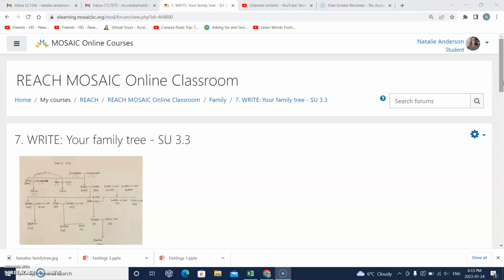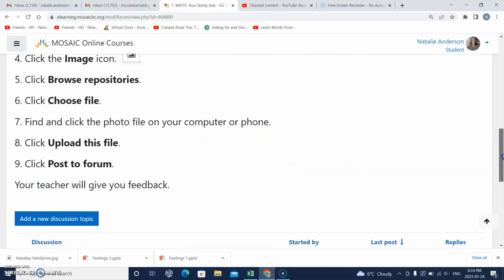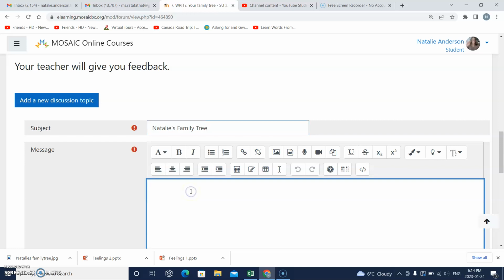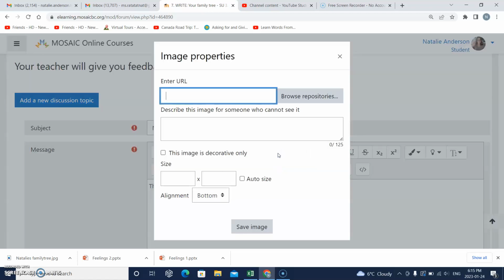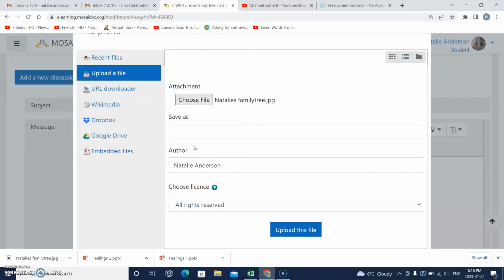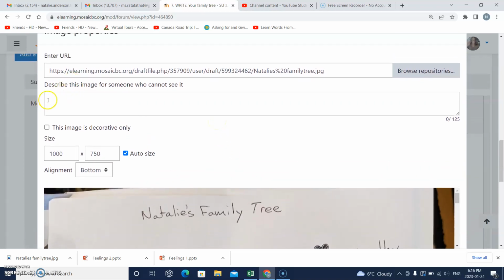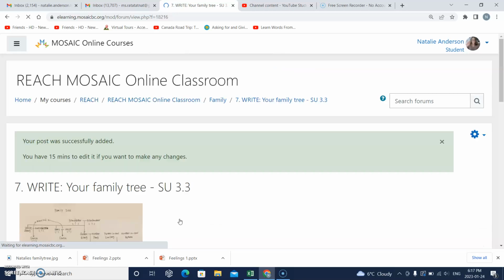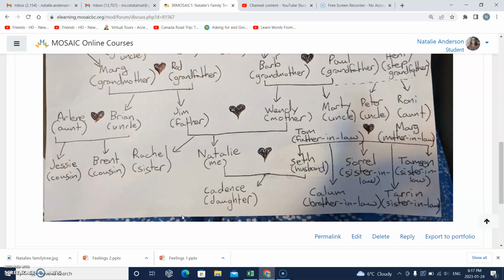How to share your family tree